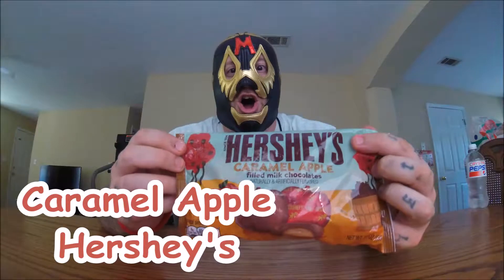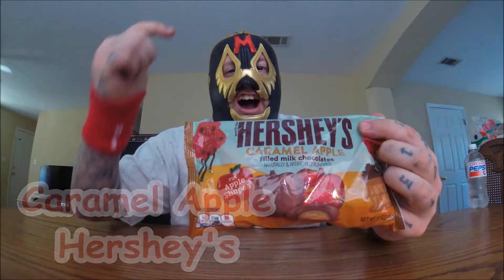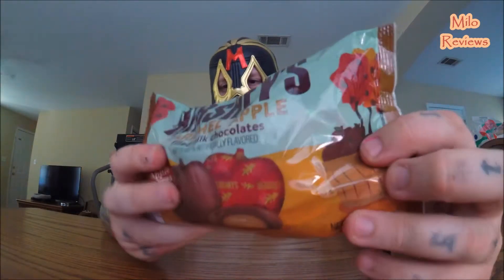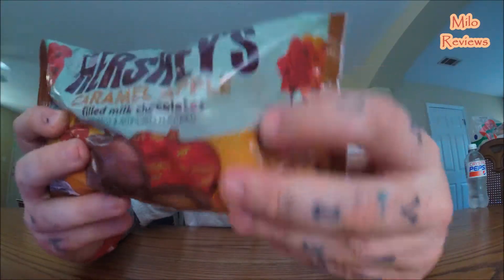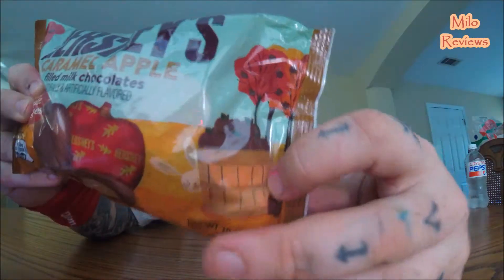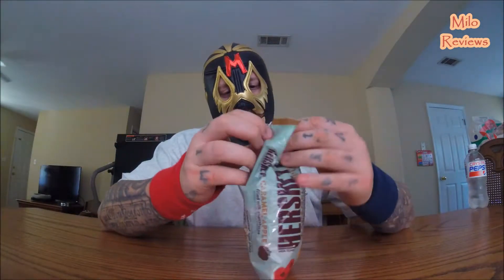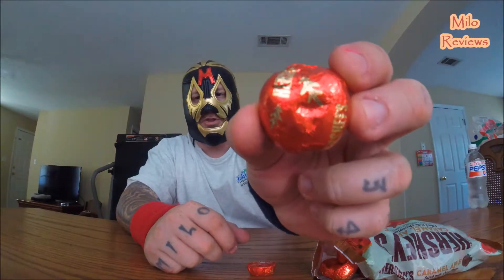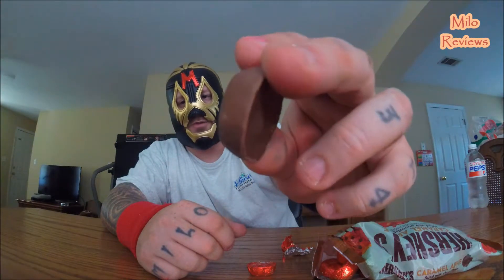Hershey's Caramel Apple Milk Chocolate candy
Send mail to:
Milo Pantone
P.O.Box 1128